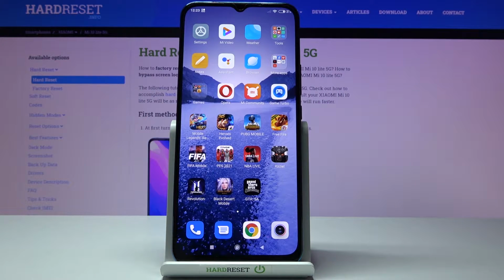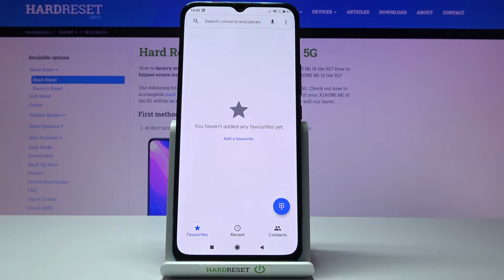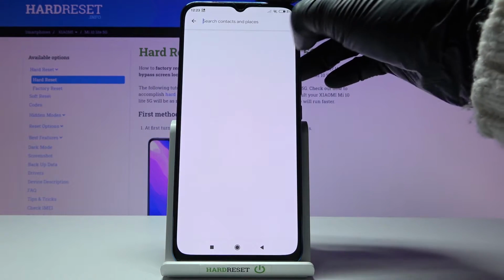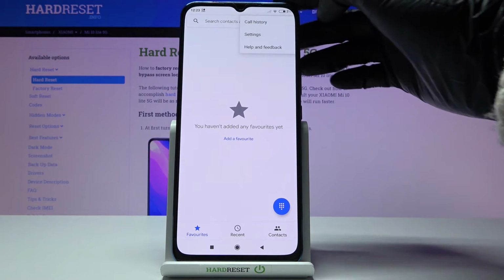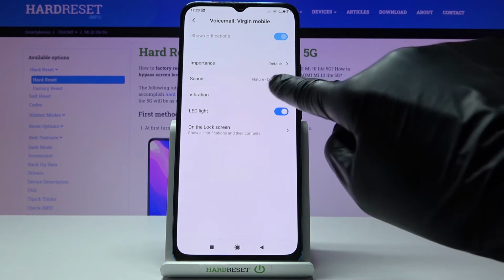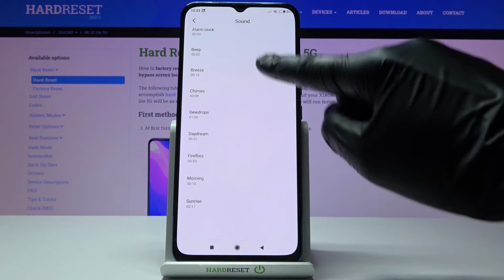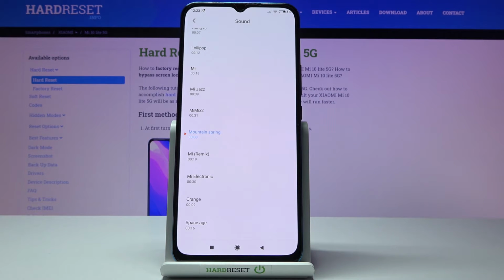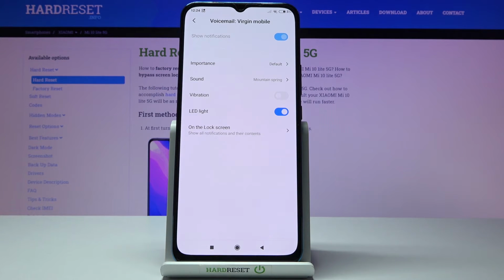How to Change Voicemail Notification Sound on XIAOMI Mi 10 Lite 5G – Sound Settings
Find out more info about XIAOMI Mi 10 Lite 5G:
Come along with the presented tutorial, where we show you how to successfully change voicemail notification sounds on XIAOMI Mi 10 Lite 5G. If you want to switch the sound of voicemail notifications on your Xiaomi device, stay with us and learn how to get access to the sound settings and select the most wanted sound to your voicemail notification on XIAOMI Mi 10 Lite 5G. Let’s use our video guide and update voicemail sound on your Xiaomi smartphone. Visit our HardReset.info YT channel and get more useful tutorials for the XIAOMI Mi 10 Lite 5G.